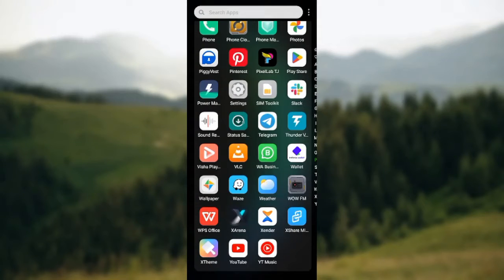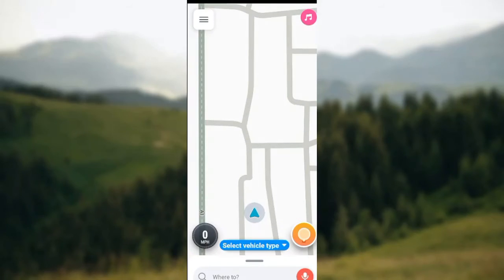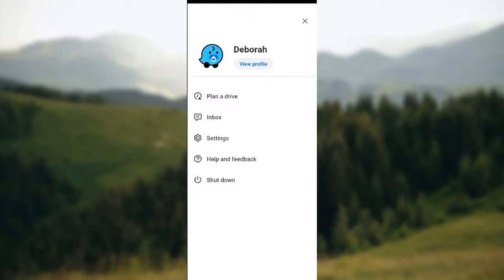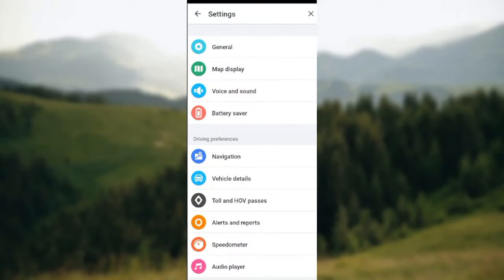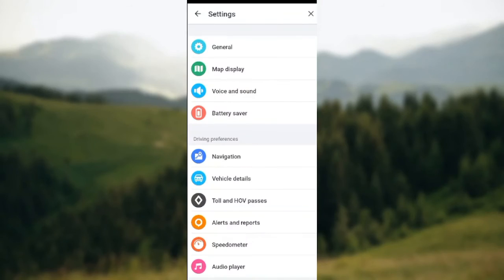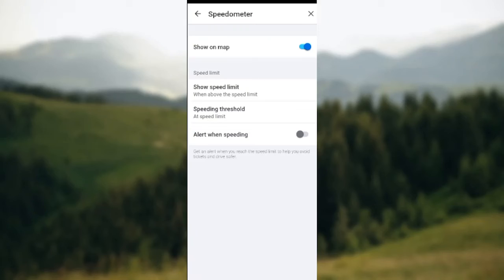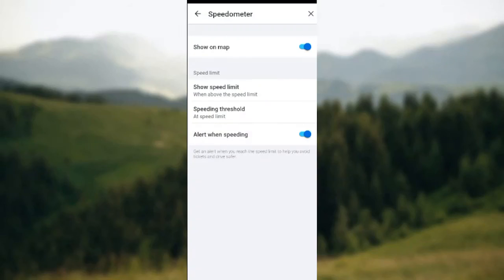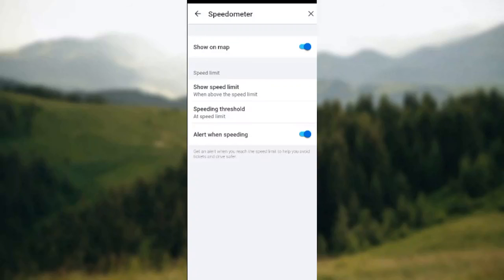How To Set Up Speed Alerts In Waze (Quick Tutorial)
Today we talk about How To Set Up Speed Alerts In Waze, so stay until the end of the video to see the full explanation.